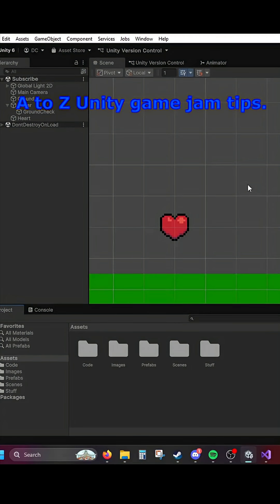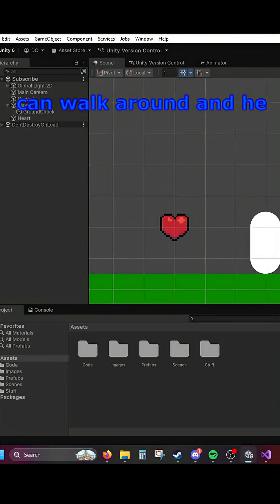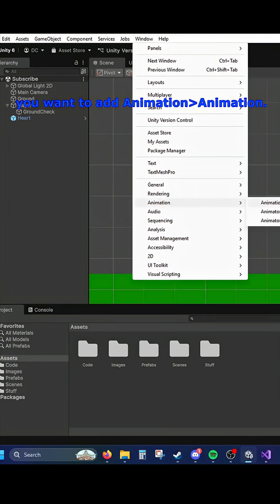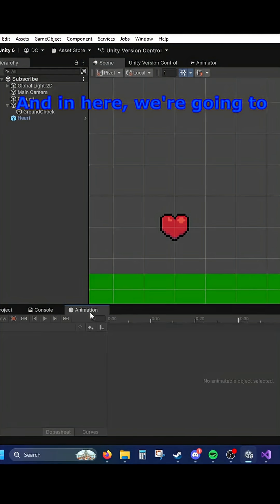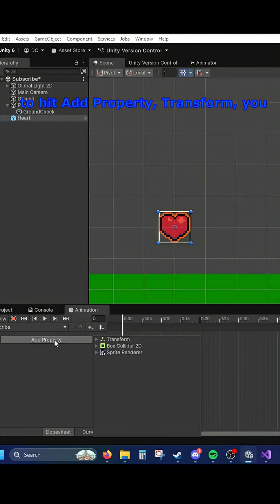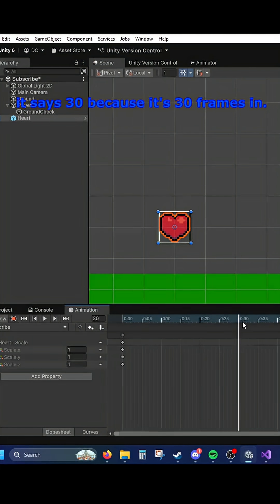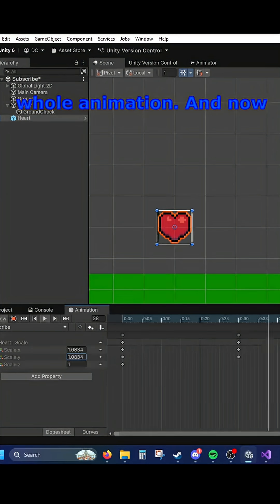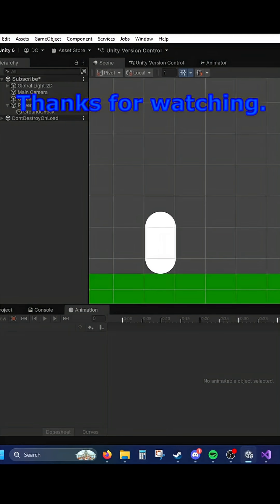Simple Animation for Unity Game Jams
🎮 A to Z Unity Game Jam Tips 🎮
Quick and simple tips for making better jam games and small indie projects!

Even the simplest animations can make your game feel alive!
You don’t need fancy rigs or motion capture  just small movements like a pulsing item or heart can completely change how your game feels.